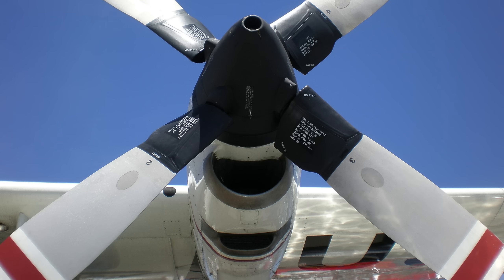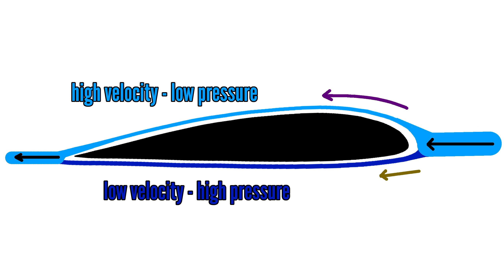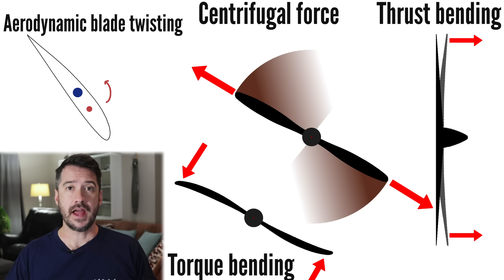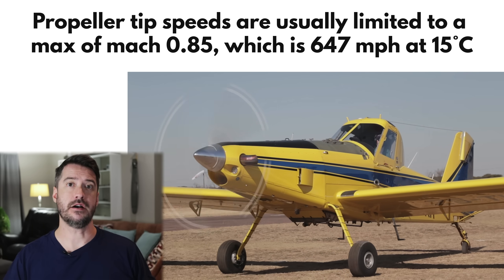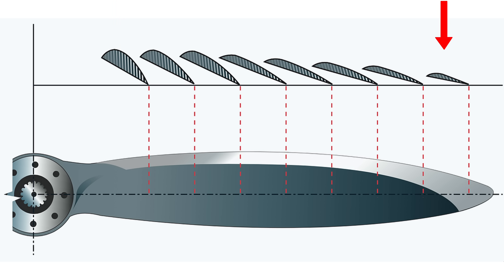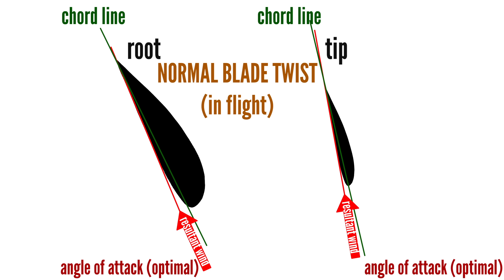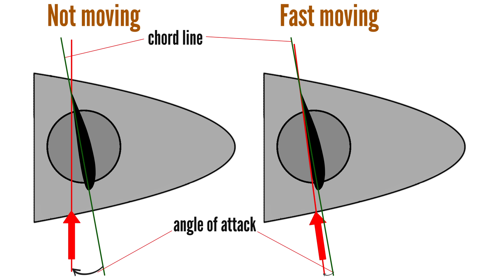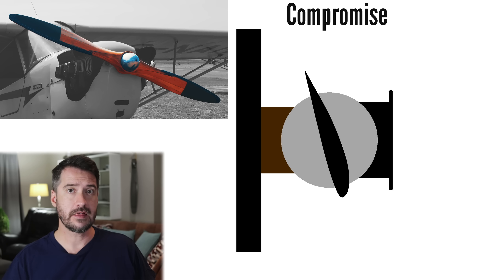One Video to Understand Airplane Propellers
In this video we go over some of the most important propeller concepts, some of which are misunderstood by most of people. Propeller theory is exceptionally complex, but I explain it in a simple and easy to understand way without going very deep into math and physics.  Unless you are an aeronautical engineer or already know everything about propellers you can expect to go out of watching this video having a much increased understanding on the workings and limitations of airplane propellers.

Creative Commons Image Credits:

THUMBNAIL SR22-author Matti Blume cropped and cut background
Herc prop-author BrokenSphere zoomed in
Bent prop-author Dtom no changes
Transat MD03-author Guillaume Paumier no changes
Bathawk-author Micro Aviation no changes
C172-autor Huhu Uet no changes
Huey-author Sebastián Laguna no changes
C160-author Carl von Einem zoomed in
Robin DR400-author Cjp24 zoomed in
Pipistrel electro-author Matti Blume no changes
SR22-author Matti Blume zoomed in and overlaid arrows
F4U Corsair-author Julian Herzog zoomed in an overlaid arrows
Skyrader-author Julian Herzog no changes
Stalled wing-author Deutsches Zentrum für Luft-und Raumfahrt no changes
C-130 blades-author Hunini no changes
Mitsubishi Zero-author Ken Fielding no changes
Stearman author-Julian Herzog zoomed in
Walking stickman-author zerodecoole overlayed on different background, cropped and flipped

Chapters:
0:00 Propellers Introduction
0:52 Propeller Basics
1:46 Propeller Types and Variants
2:12 How Does a Propeller Work?
3:25 Pillars of Propeller Design
3:59 Forces Acting on a Propeller
4:53 Engine & Propeller Pairing
5:14 THRUST - Blade Length
8:31 THRUST - Blade Chord
9:11 THRUST - Number of Blades
10:15 Blade Twist
11:19 Blade Pitch
17:21 What Else to Know